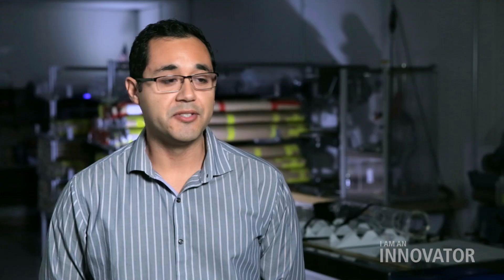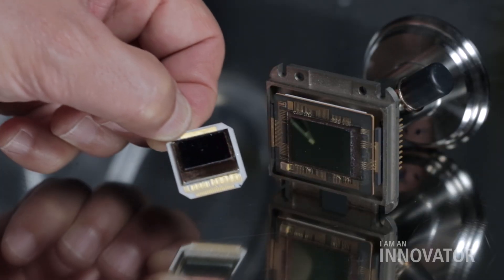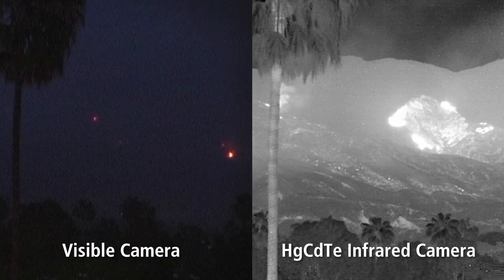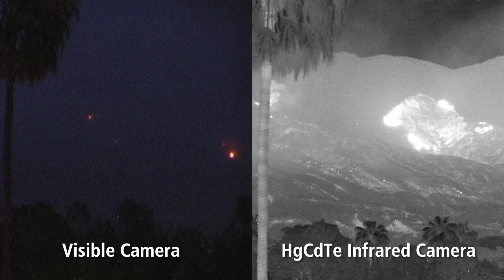I am an Innovator: MerCad Infrared Sensors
Observing what the human eye cannot.  Raytheon’s Mercury Cadmium Telluride sensors give our customers the ability to see better than anyone else.